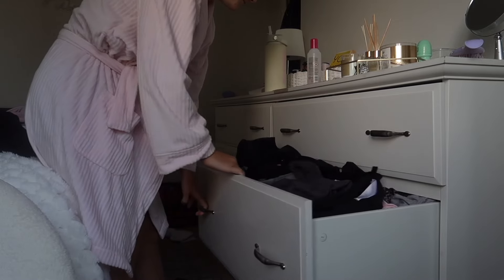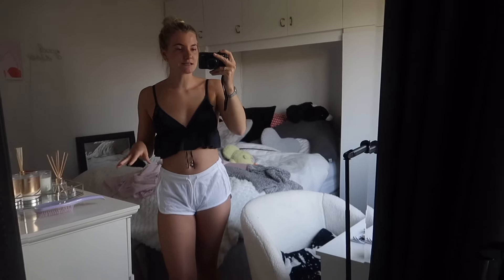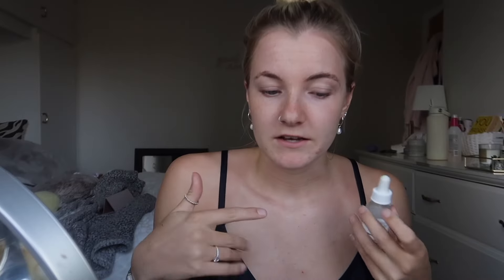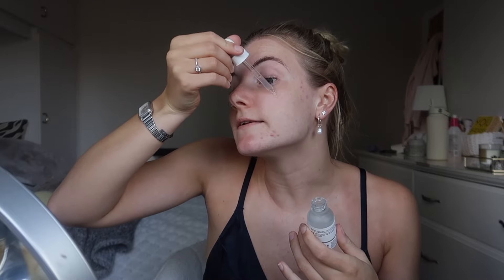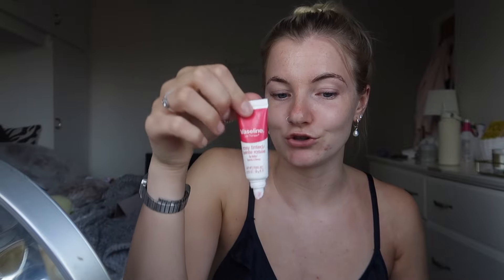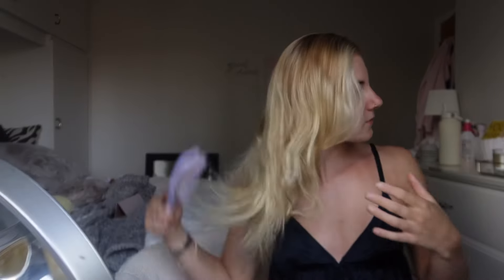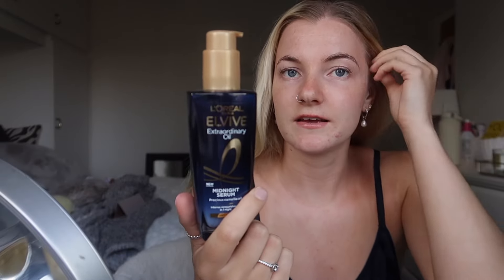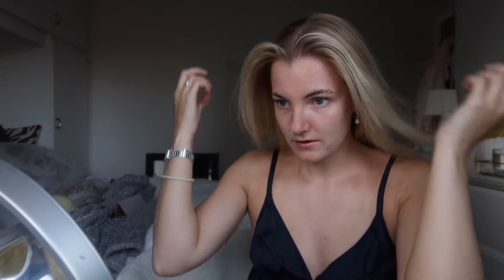My updated night routine✨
Sorry I haven’t uploaded in so long!! I’m hoping to be posting more often from now on!